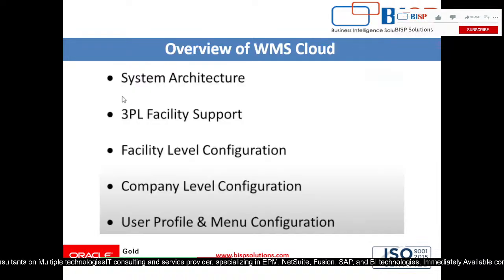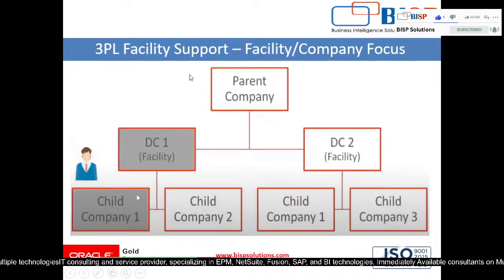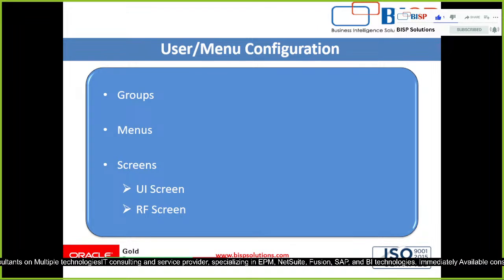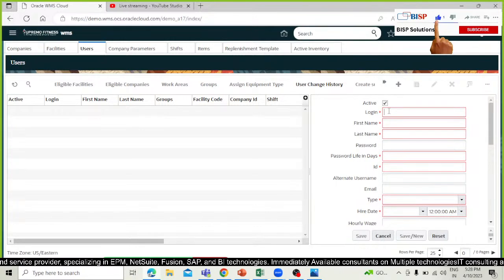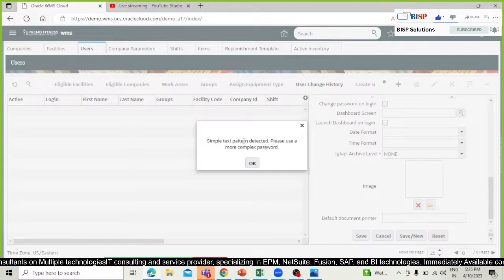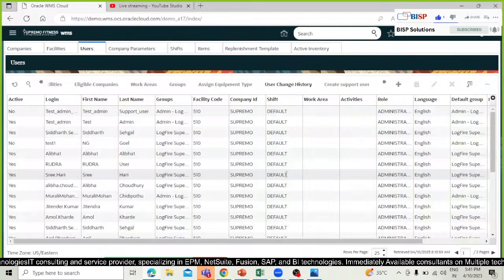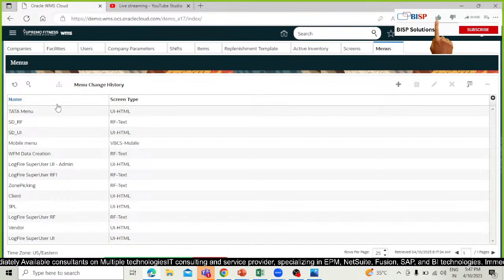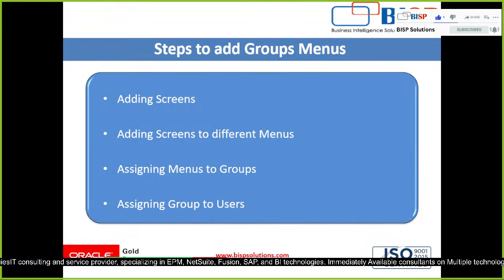Live Webinar of Overview of WMS Cloud 10th April 2023 | Warehouse Management System | (SCM)